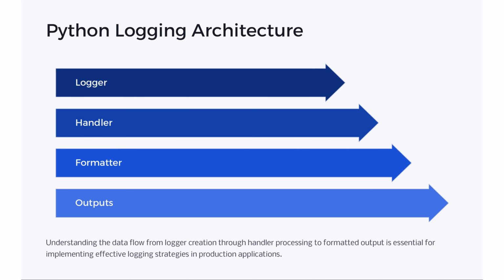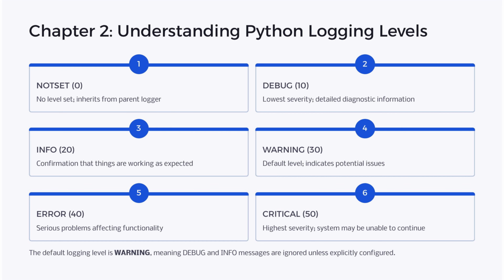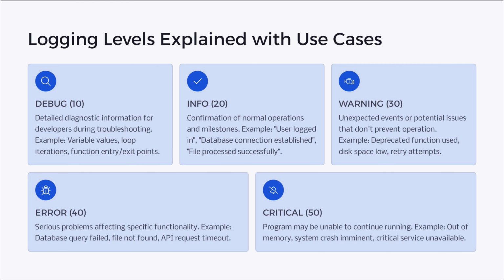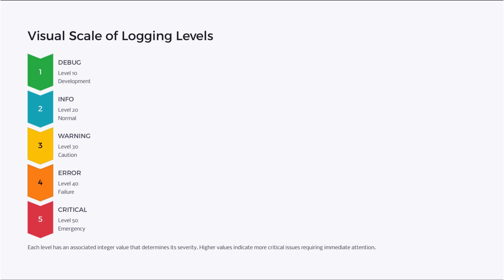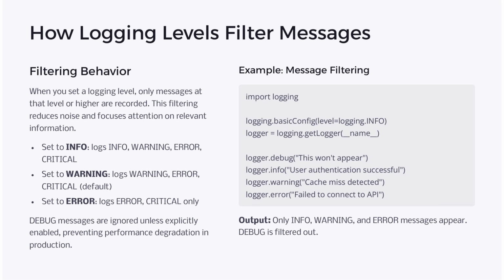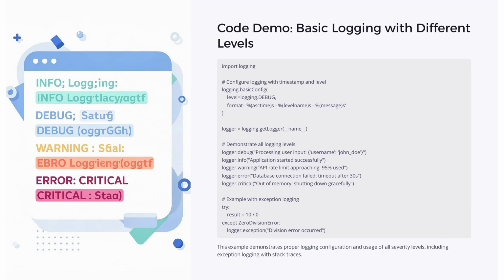Python Intermediate - Debugging and Logging - Logging levels